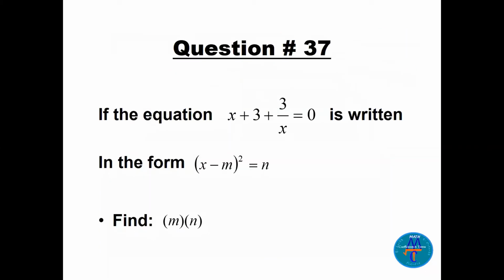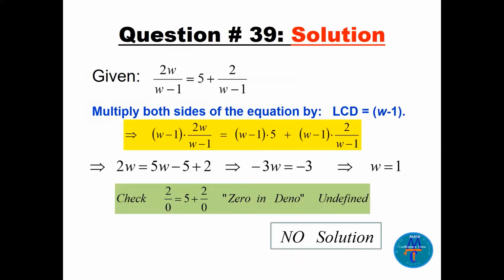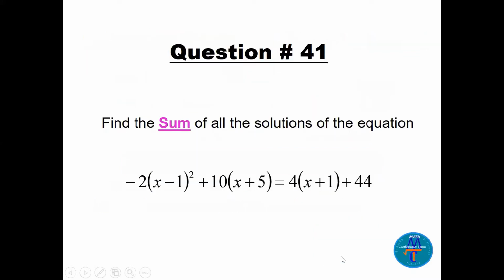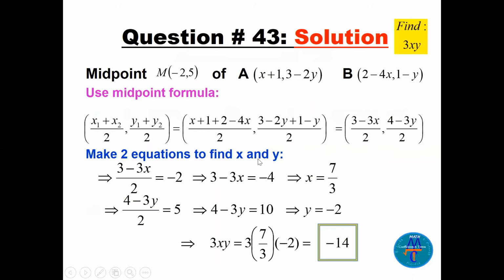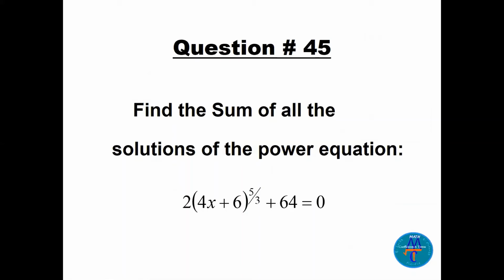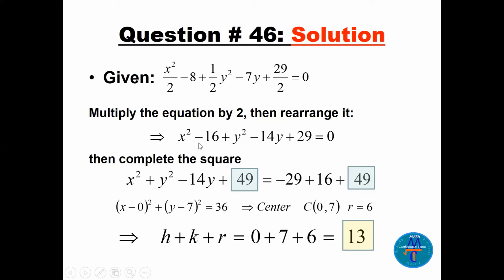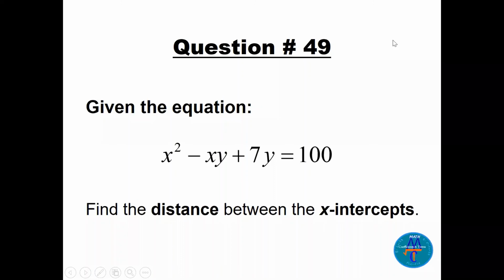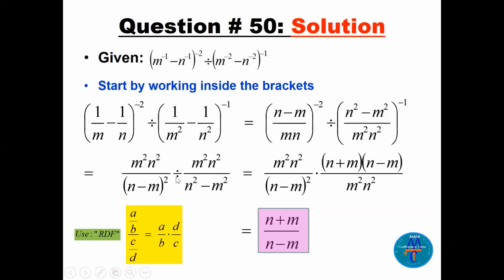50 Old Exams Review Q's (Part 4) (Q # 37-50) For the Algebra Lec 13-23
This video is presenting (Part 4) -Last Part- Old Exams Review Solved Q's (37-50) from total of 50 question covering the Algebra Course (Lectures 13-23). These are mixed questions with different ideas to master the topics in the lectures 13 to 23 in the Algebra Course Lectures. You can reach the other 3 parts to cover all the 50 Questions in the playlist called "Old Exams Questions". The lectures can be found in the playlist called: "Algebra Course Lectures".